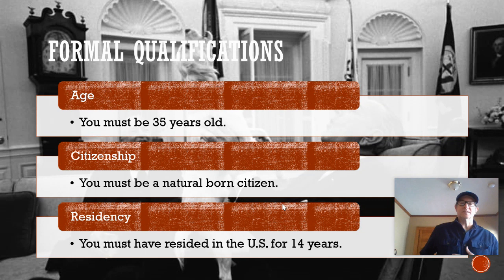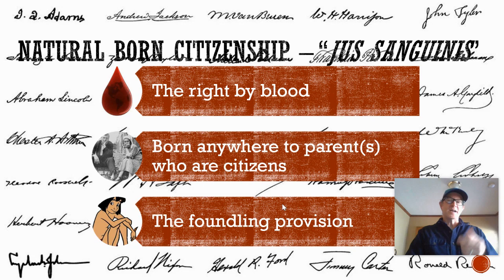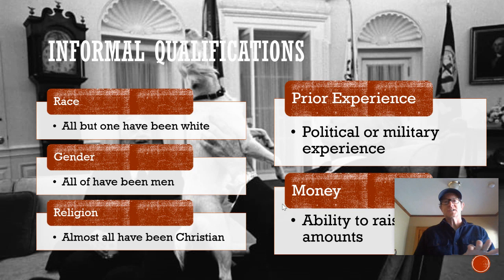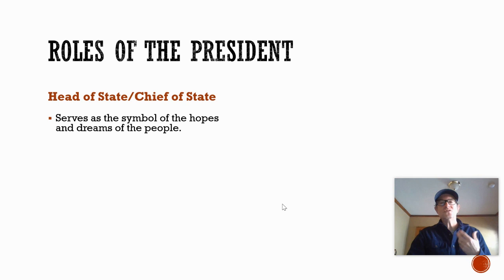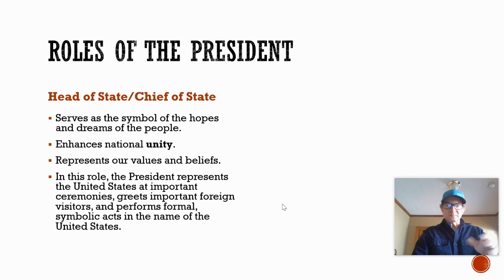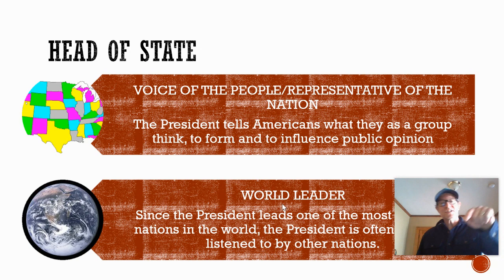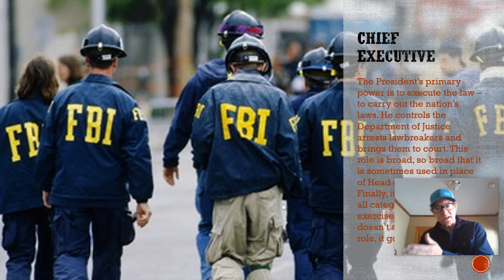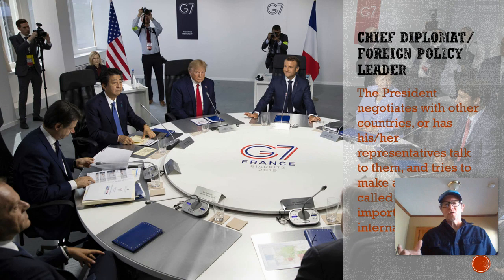The Presidency: Qualifications, Term Length, and Roles